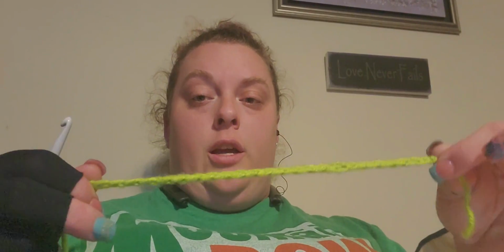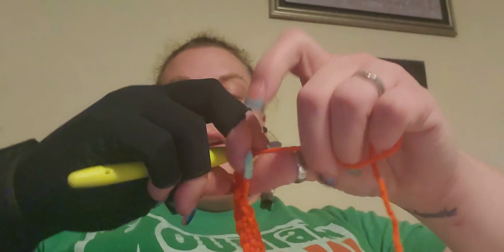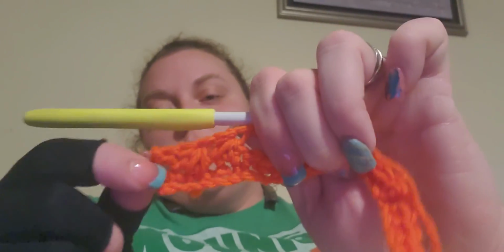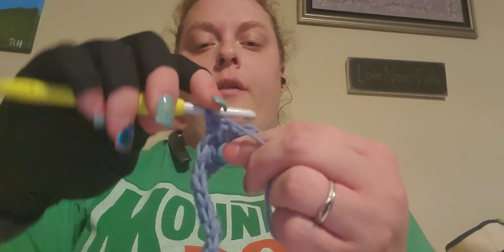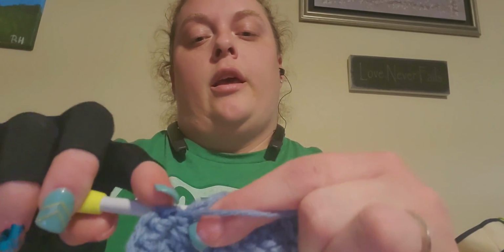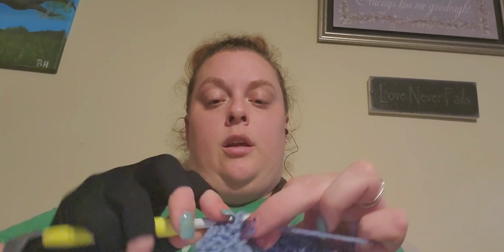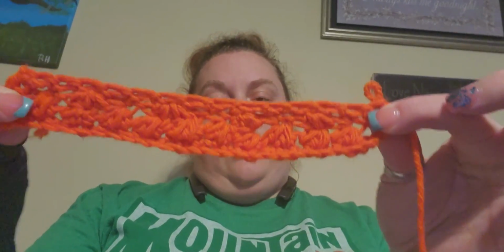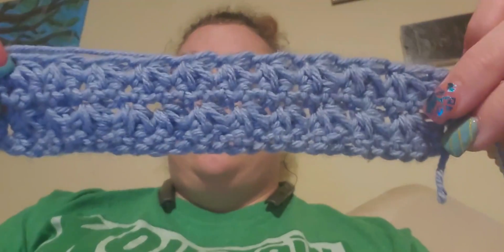Pebbles Stitch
Week 5 of our CAL